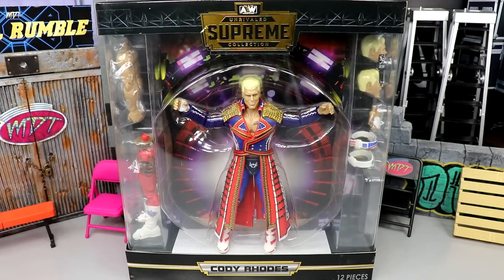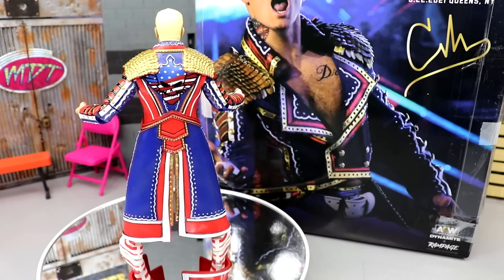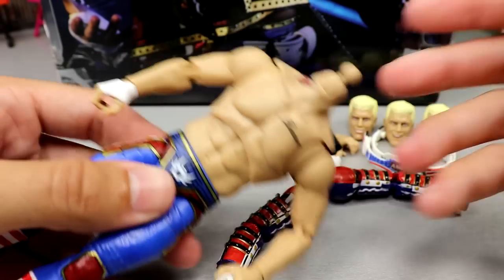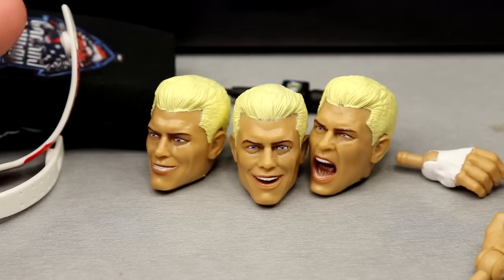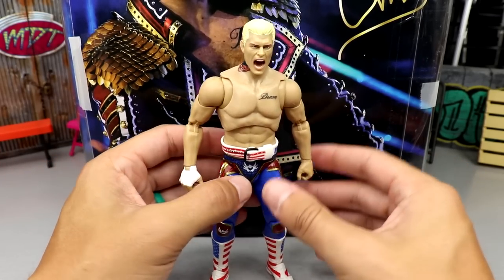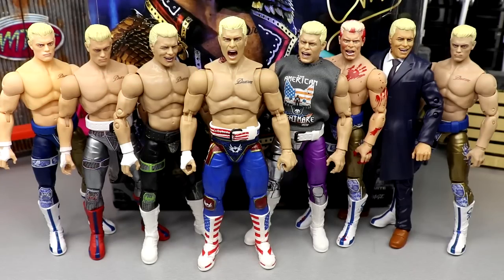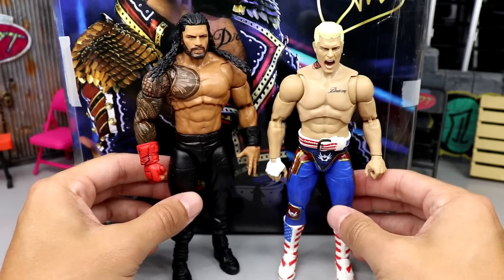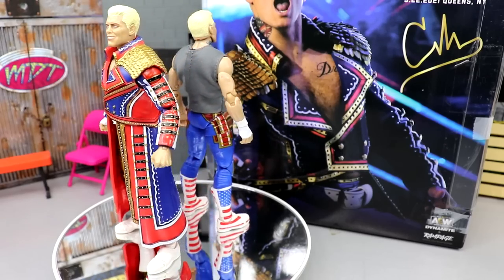AEW SUPREME 1 CODY RHODES FIGURE REVIEW!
Today, My Damn Toys is reviewing the AEW Supreme Collection Series 1 Cody Rhodes action figure from AEW Jazwares! This is the first Unrivaled Supreme Collection figure & it is of the American Nightmare Cody Rhodes who now resides in WWE & recently received a WWE Ultimate Edition figure from WWE Mattel! Series 1 of AEW Supreme Collection also features Dr. Britt Baker DMD.

2022 NEW AEW action figures Supreme Series 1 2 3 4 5